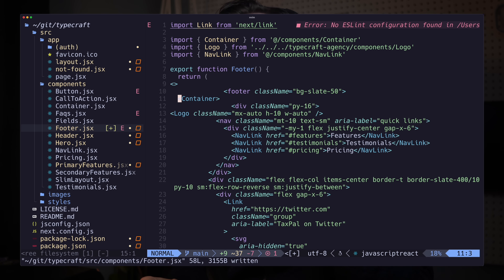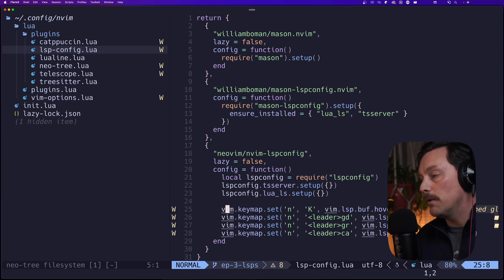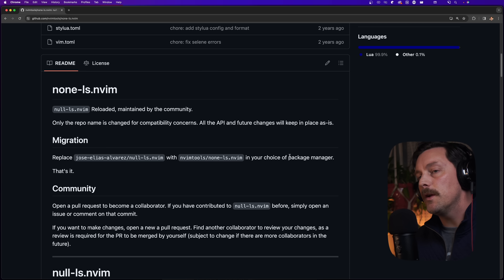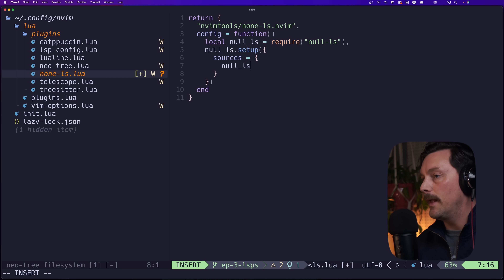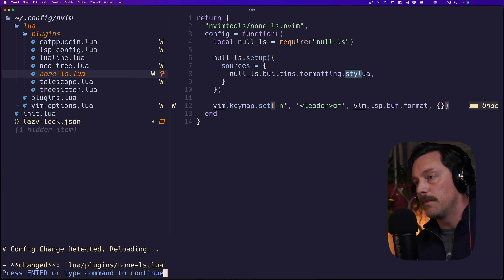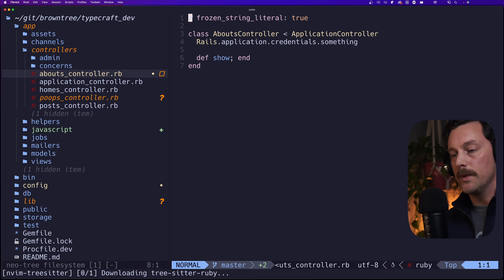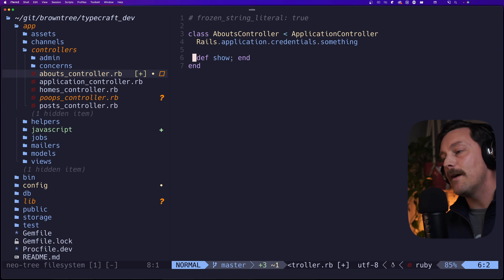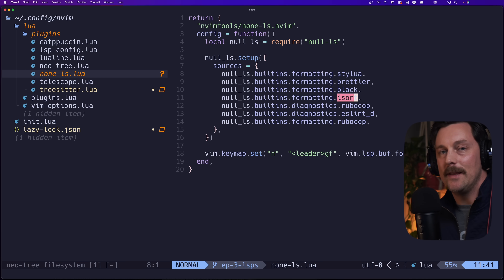What the hell is NULL-LS | FREE COURSE // EP 4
Whats up nerds and welcome to neovim for newbs episode 4! today we are going to cover linting and formatting in our configuration using a very powerful plugin. We are also going to cover the history of null-ls, why its so amazing, and why we should use a package VERRRYY similar to it.

so lets configure neovim with a null-ls alternaive and see what we get!

chapters:
0:00 - intro
0:55 - review of our current config
2:02 - what is null ls?
3:30 - null ls alternative
4:00 - install none-ls
6:22 - install stylua
9:00 - rubocop, and treesitter auto_install parsers
11:47 - prettier and eslint
12:38 - isort and black for python
13:37 - what did we learn?